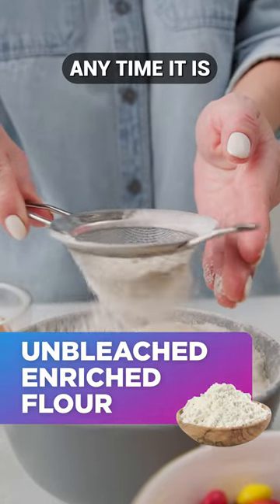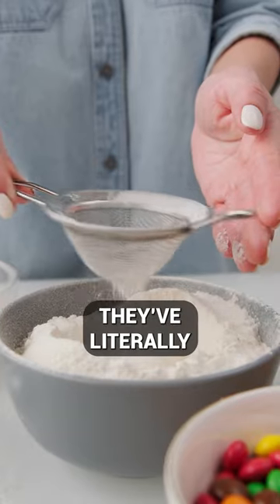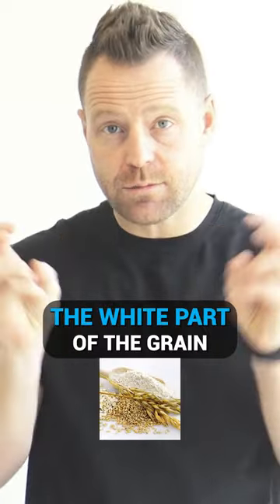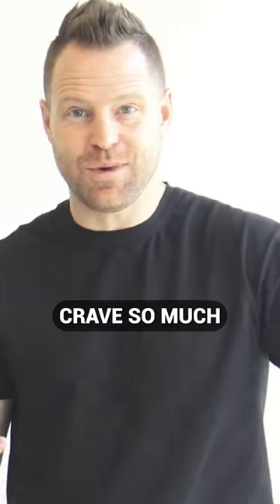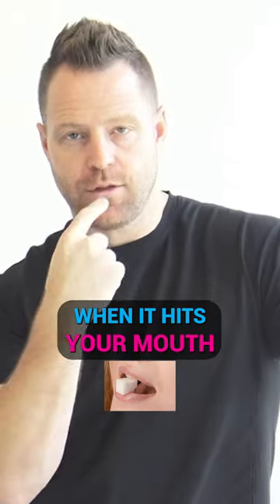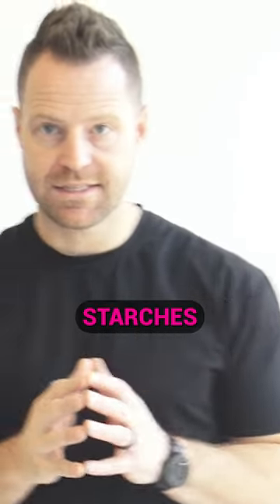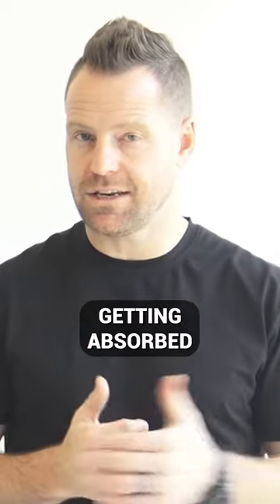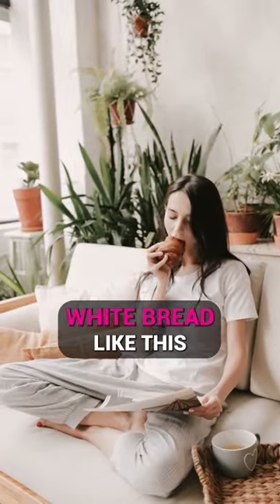What Happens When You Eat Bread 🫣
If you eat this type of bread, you need to know that all of the fiber, which is what we want, has been removed!

This makes the bread addicting to eat, because it just turns to sugar!